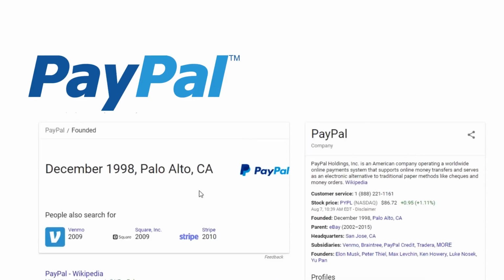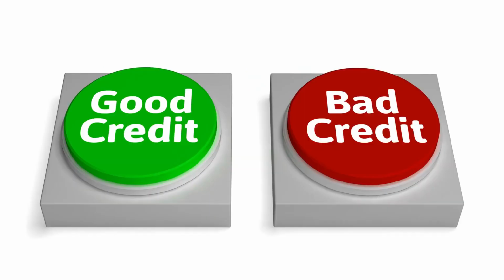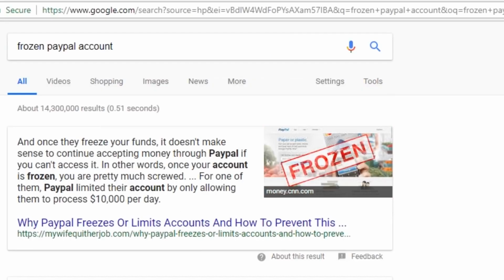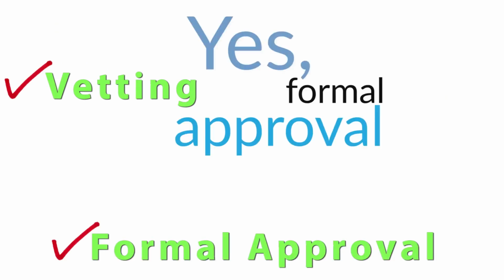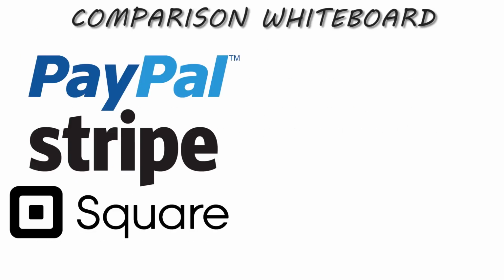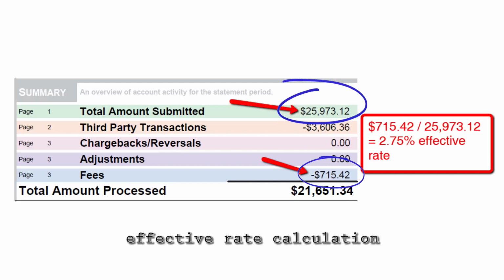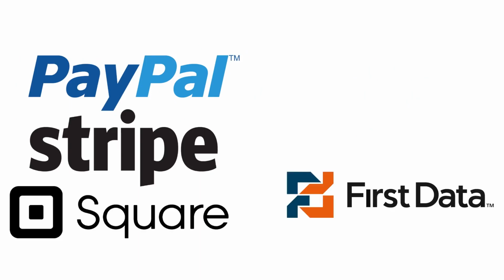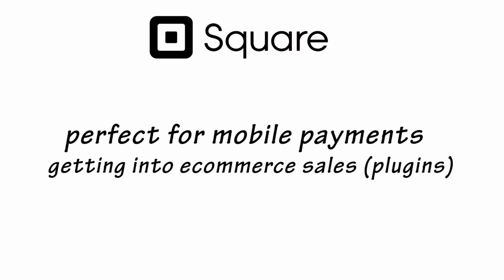Paypal, Stripe, Square vs Merchant Account Which One Is Better Merchant Account Processing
VIDEO DESCRIPTION:

You can check out the One Funnel Away Challenge details, and join the Challenge